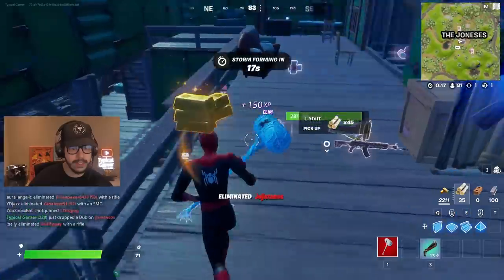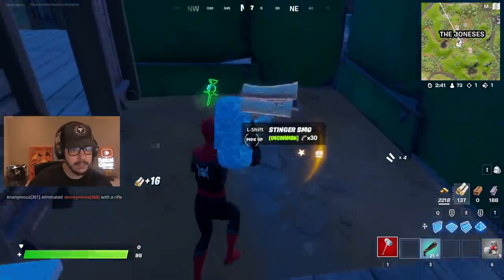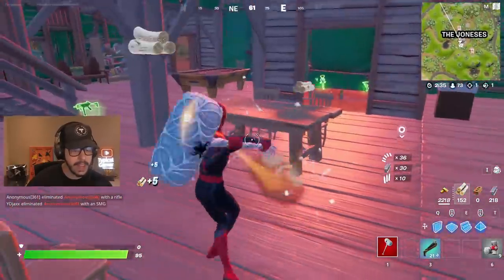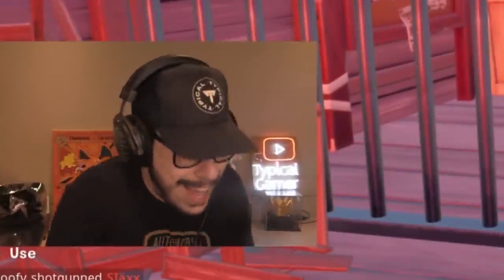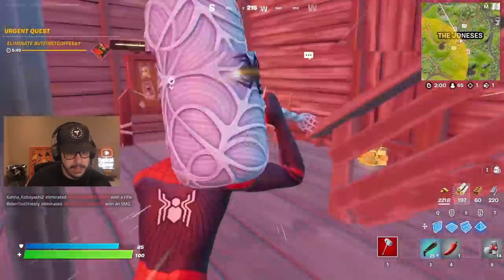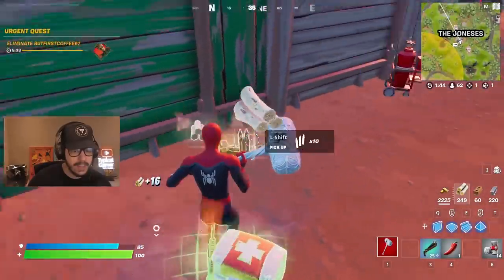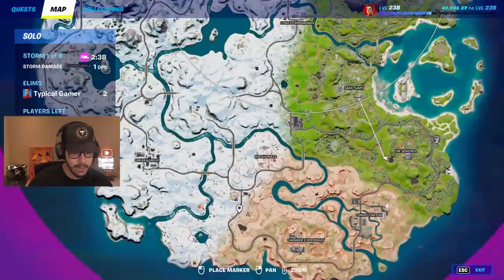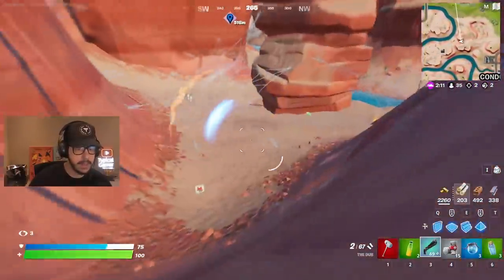The *EXOTIC* ONLY Challenge in Fortnite! (Chapter 3)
Exotic Weapons Only Weapon Challenge in Fortnite Chapter 3, Season 1 gameplay with Typical Gamer!